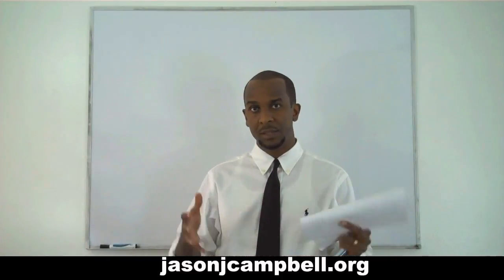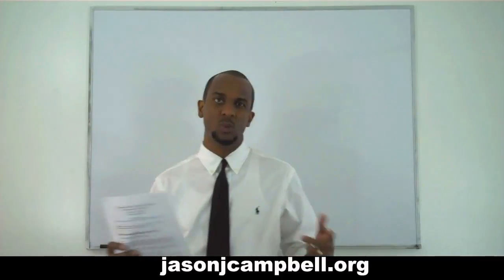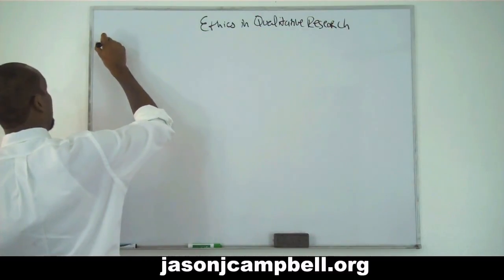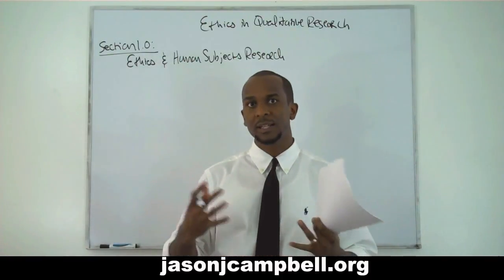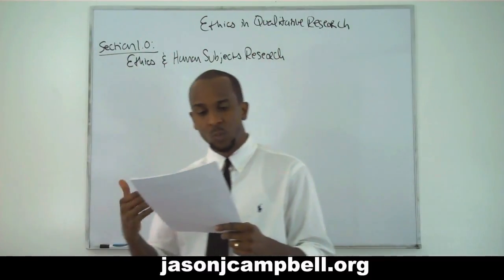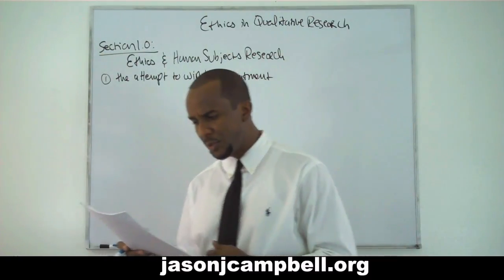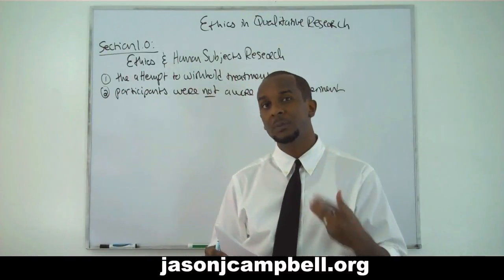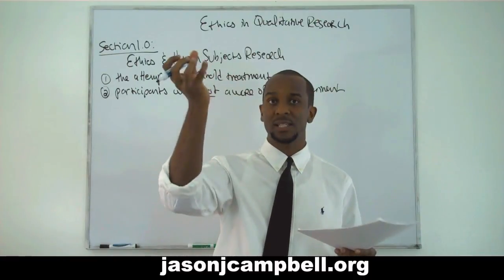2. Ethics in Qualitative Research: Section 1.0